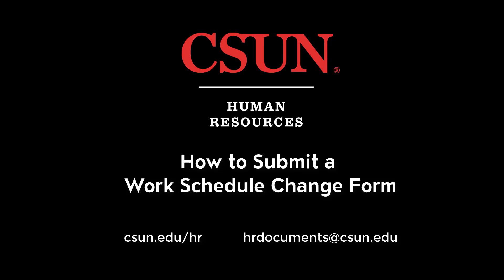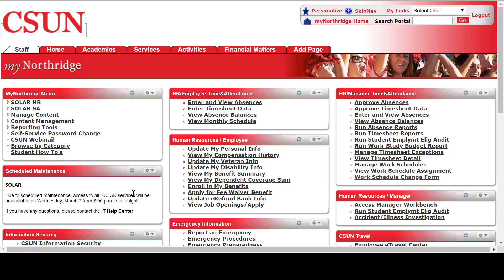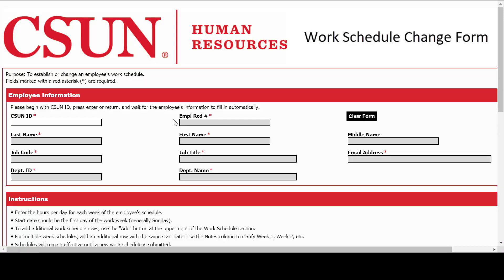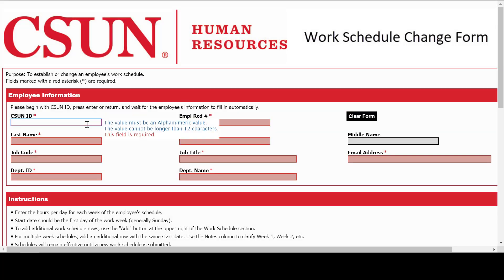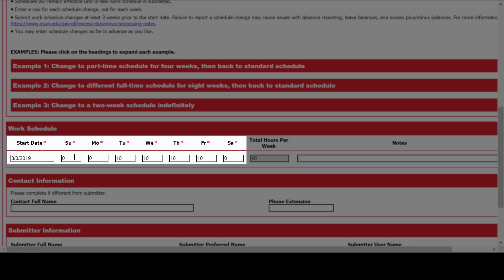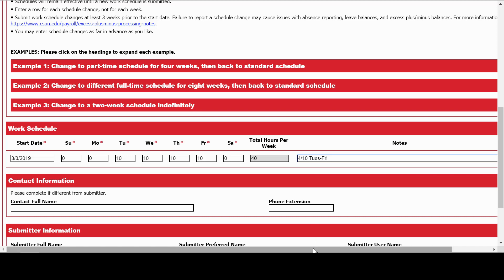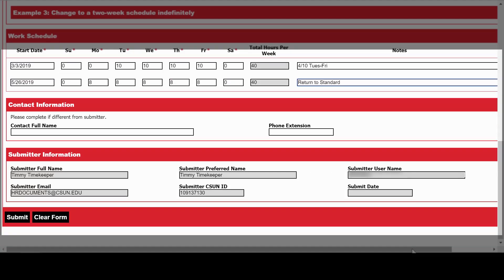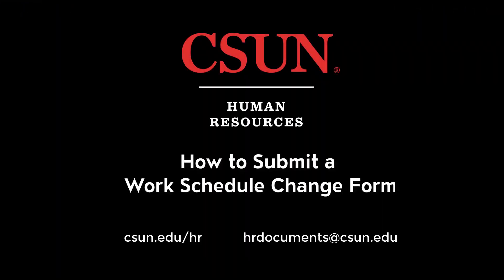CSUN - Work Schedule Change Tutorial - Submission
This video guides a manager through the process to submit a Work Schedule Change.